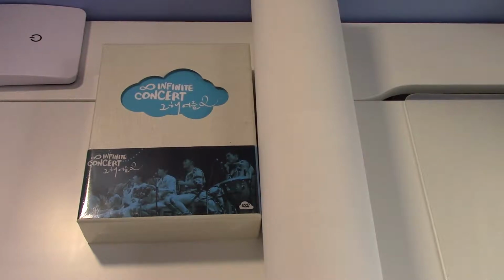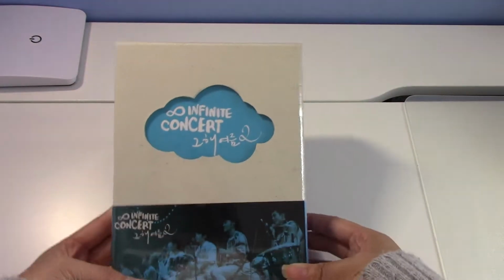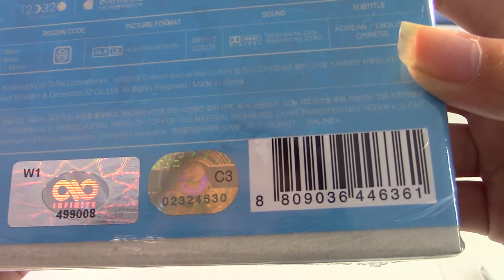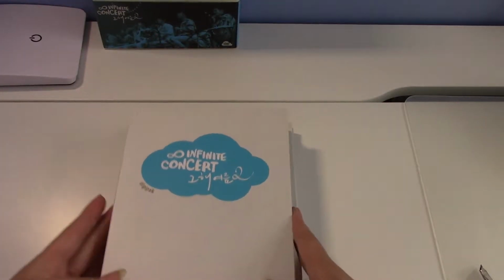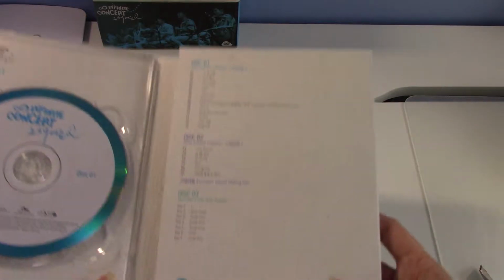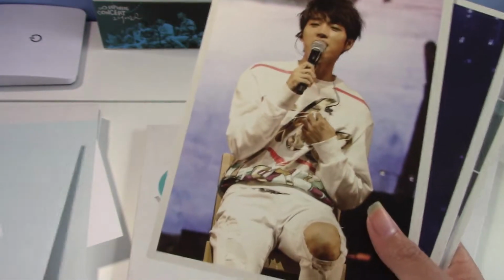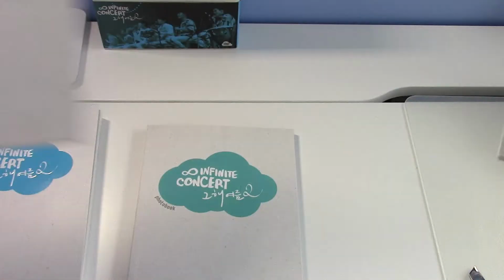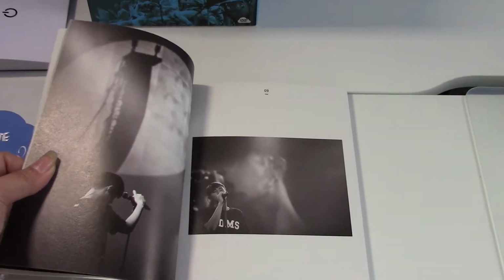INFINITE LIVE CONCERT THAT SUMMER 2 SPECIAL DVD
Hi guys,

sorry I haven't gotten anything lately I'm basically waiting for my BTS albums T^T its still not here T^T
Here's an unboxing video ^^ hope you like it ^^

More Hauls coming next week.